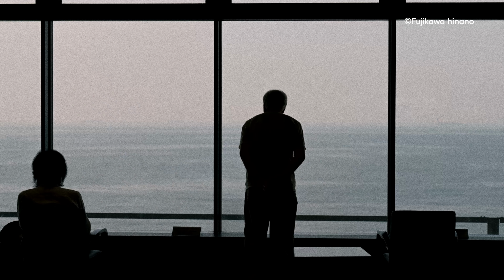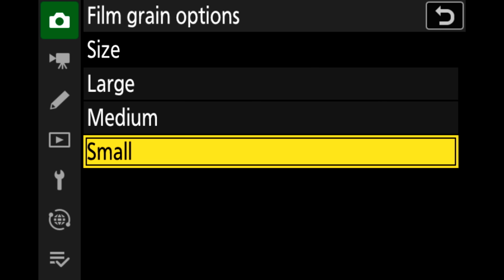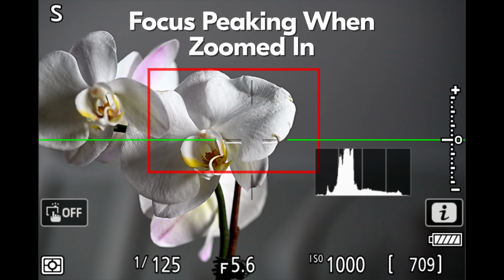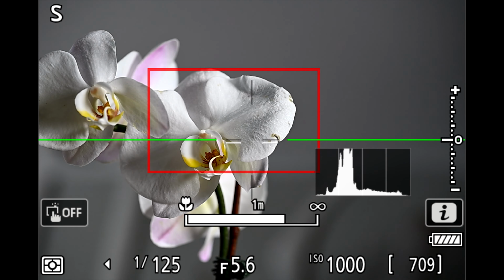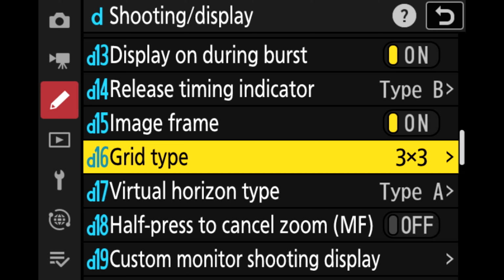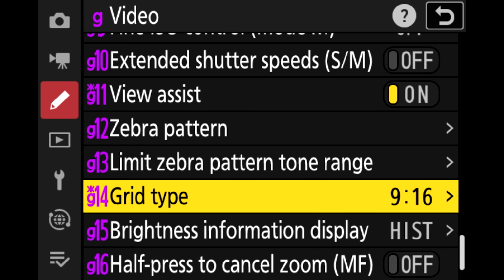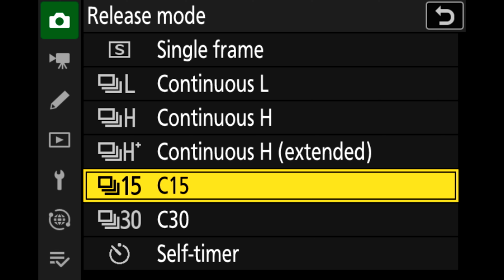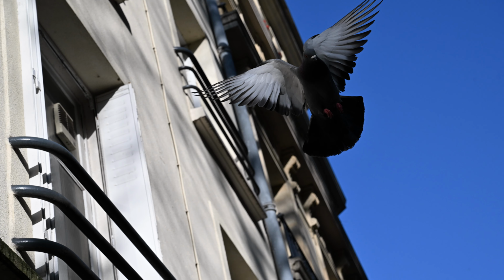Nikon Z f Firmware 3.0: Nueva función Grano de Película, soporte para video vertical y más…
¡La Nikon Z f tiene una gran actualización! ¡El Firmware Versión 3.0!

Esta actualización gratuita introduce potentes herramientas creativas que brindan a los usuarios de la Z f aún más control, estilo y flexibilidad.

Descubre lo nuevo del Firmware 3.0:
Función de Grano de Película (Film Grain): agrega el aspecto y la sensación del cine analógico directamente desde la cámara. Personaliza el tamaño e intensidad del grano para fotos y videos, y combínalo con las Recetas de Imaging de Nikon Imaging Cloud para lograr una estética distintiva con apariencia de película.

Herramientas mejoradas de enfoque y encuadre: Las nuevas opciones de Focus Peaking y tipos de cuadrícula facilitan el ajuste preciso del enfoque y la composición.

Usabilidad y flujo de trabajo más inteligentes con Nikon Imaging Cloud:
Conecta tu Z f a Nikon Imaging Cloud para descargar e instalar automáticamente las actualizaciones de firmware — ¡sin necesidad de computadora ni tarjeta de memoria! Además, el registro simplificado desde la cámara facilita el acceso a nuevas Recetas de Imaging directamente desde Nikon Imaging Cloud.